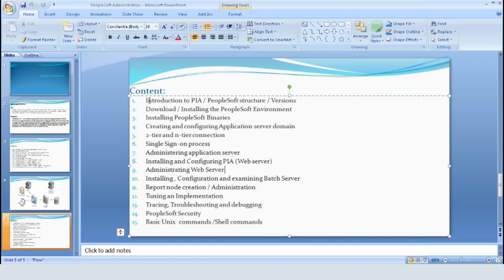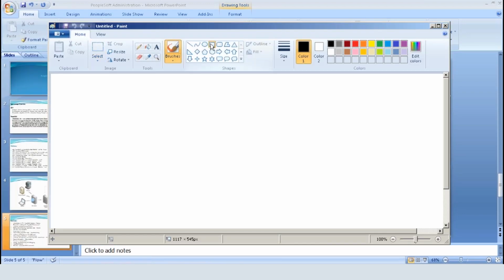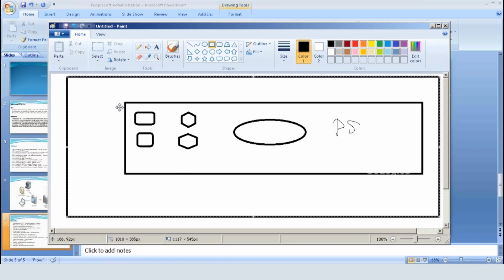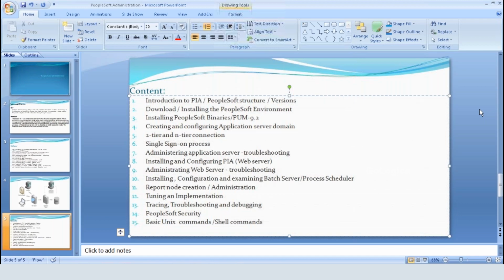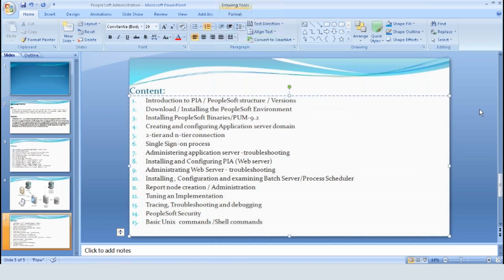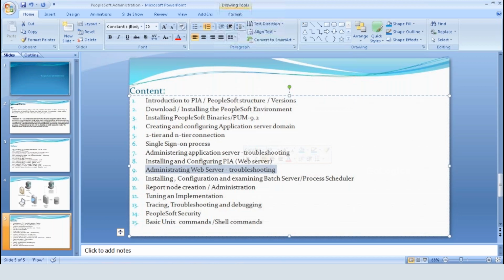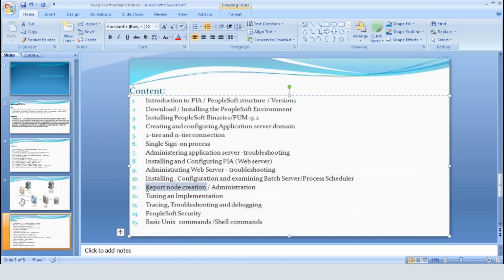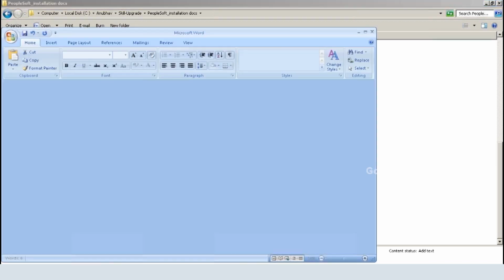PeopleSoft Admin Demo session || PeopleSoft Admin Certification Course || GoLogica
PeopleSoft Admin Demo Session || PeopleSoft Admin Certification Course || PeopleSoft Admin Full Course || GoLogica Technologies Pvt Ltd || GoLogica PeopleSoft Admin Training

"🔍 Watch out for GoLogica's Demo Session's 🌐

🚀 At GoLogica's PeopleSoft Admin Training - Live Demo Session, Boost Your Career Opportunities!

Description:
🚀 Ready to elevate your career in the world of PeopleSoft Administration? Join us for an exclusive live demo session of GoLogica's PeopleSoft Admin Training! 🌐

🔍 What to Expect:
Introduction to PeopleSoft Admin: Discover the key responsibilities and roles of a PeopleSoft Administrator in today's dynamic business landscape.

Live Demonstration: Witness a hands-on demonstration of PeopleSoft Admin tasks, highlighting the practical skills you'll gain through our comprehensive training program.

Course Overview: Get an in-depth look at the syllabus, modules, and learning path that will equip you with the knowledge and expertise needed to excel in PeopleSoft Administration.

Q&A Session: Have burning questions? Our expert trainers will be there to address all your queries and provide insights into the vast opportunities that await PeopleSoft Administrators.

🔥 Why PeopleSoft Admin Training with GoLogica?
 Industry-Driven Curriculum: Learn the skills and techniques directly applicable to real-world scenarios.
Expert Trainers: Benefit from the guidance of seasoned professionals with extensive experience in PeopleSoft Administration.

👍 Enroll for GoLogica PeopleSoft Admin Training

📕 Why does the PeopleSoft PS Admin tool display all users as the default user?